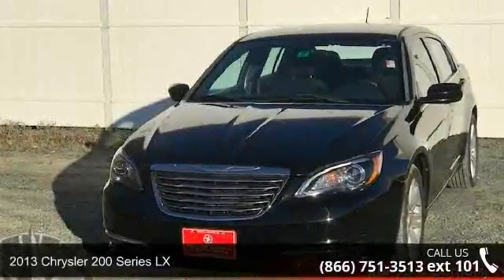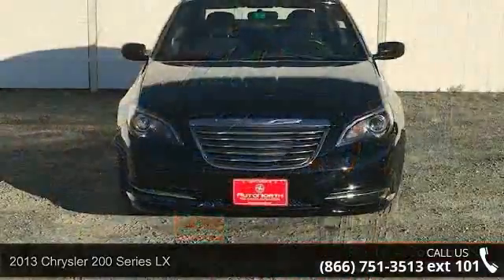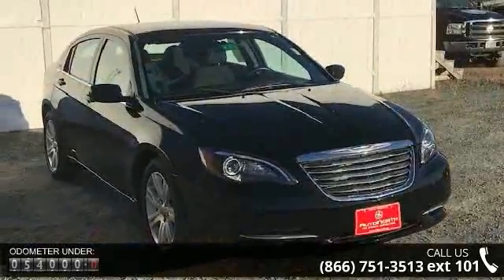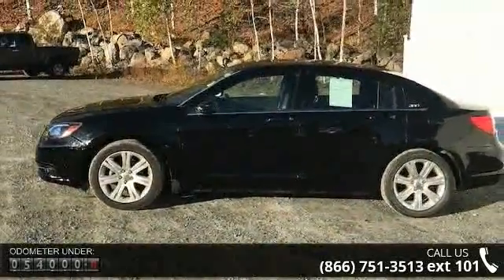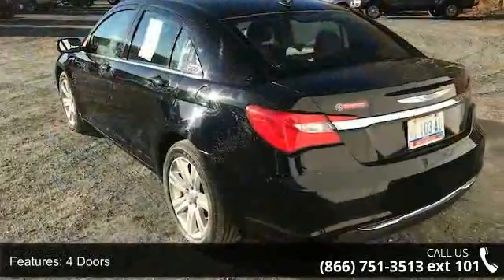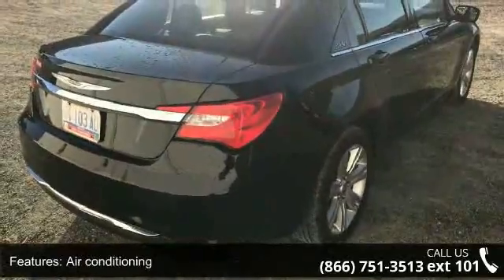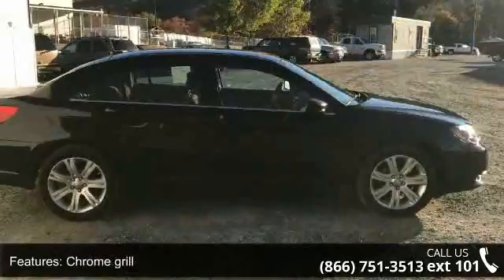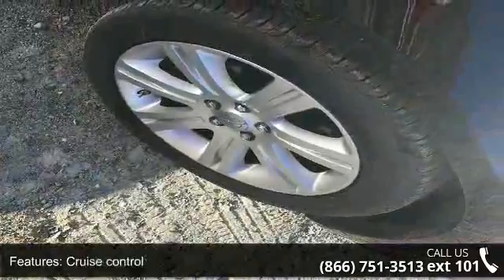2013 Chrysler 200 LX - AutoNorth Pre-owned Superstore Inc...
AUTONORTH CERTIFIED PRE-OWNED VEHICLE Online Deal on this trusty LX!! Safety equipment includes: ABS Traction control Curtain airbags Passenger Airbag Stability control...Other features include: Power locks Power windows Air conditioning Cruise control Audio controls on steering wheel. This 2013 Chrysler 200 has 54383 miles and comes with our unrivaled 3 month 4000 mile Certified Warranty!! This vehicle also comes with our EXCLUSIVE Roadside Care Plan offering you a full 3 years of worry-free driving!